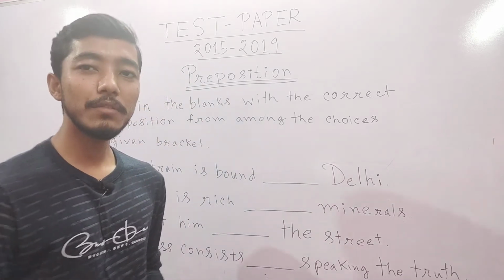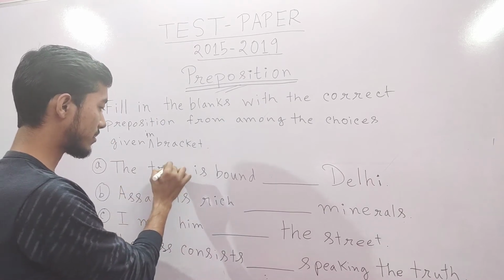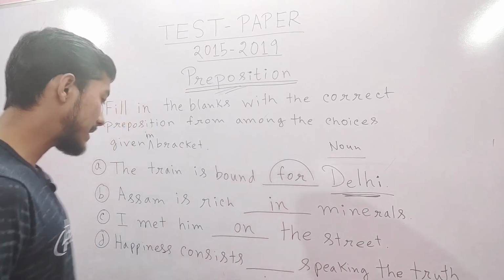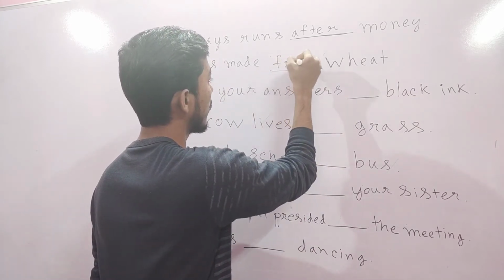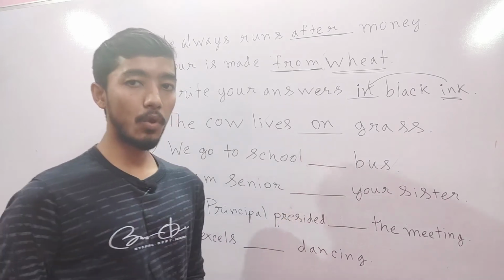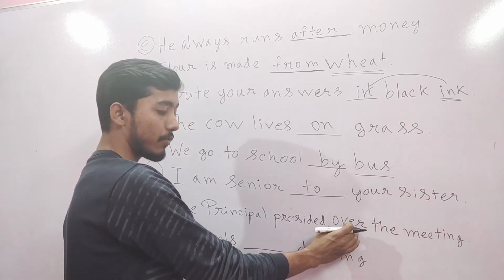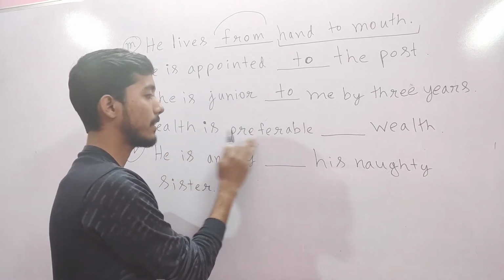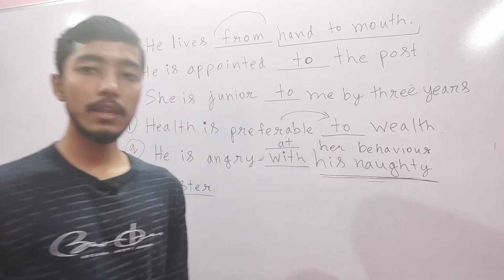TEST PAPER SERIES - PREPOSITION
In this video we have solved all the preposition related questions of class 10 test papers which will be useful to any class starting from 7 upto 12